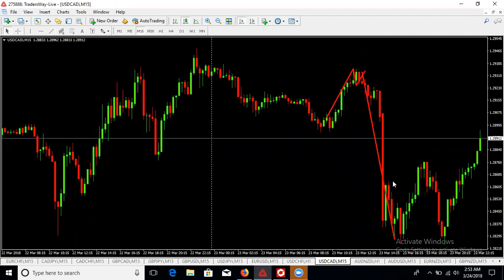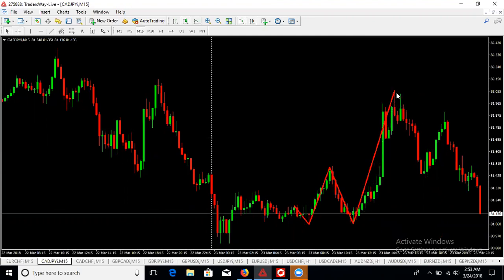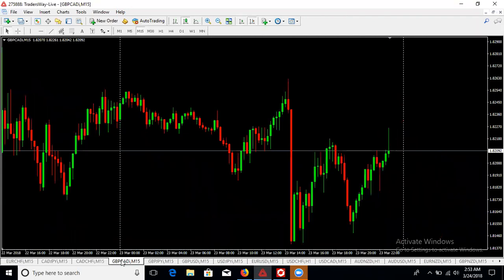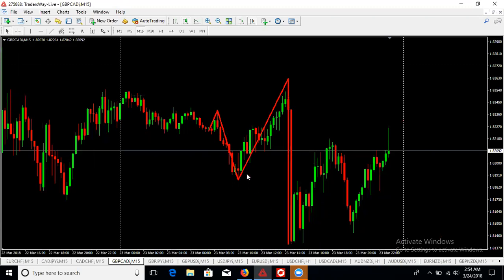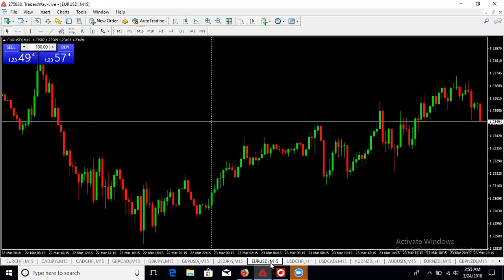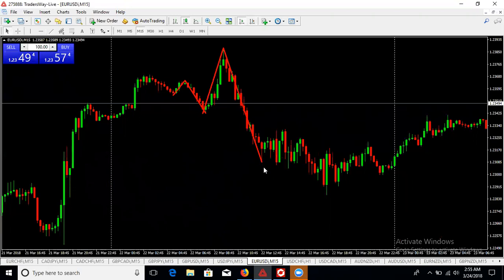master this concept to dorminate the news in forex.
forex trading uncommon success.
Forex trading currency
Forex exchange
Forex system
Forex currency
Online forex trading
Online forex
Trading forex
Day trading
Forex strategies
Simple forex strategies
Forex tips
How to make money
Make money